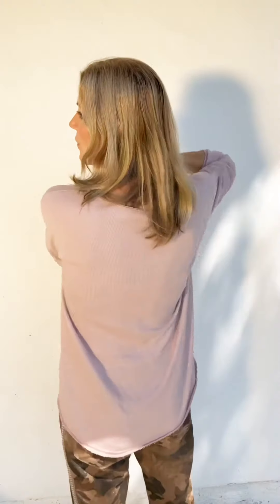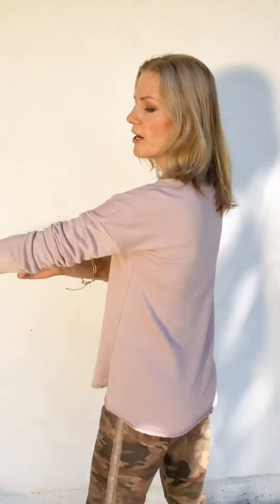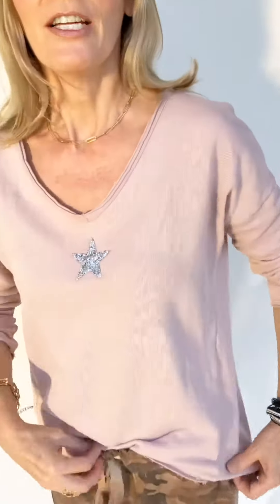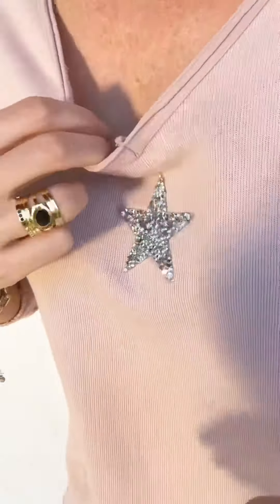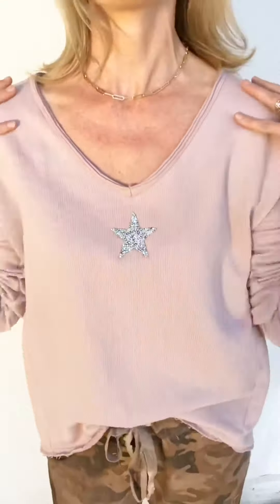ROSE SOLEIL TOP FIT VIDEO theportercollective.com